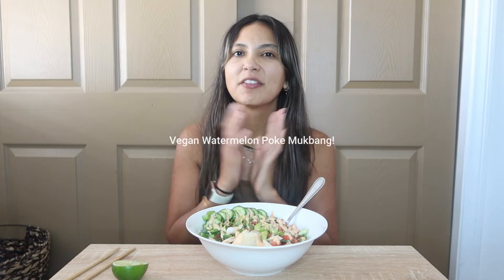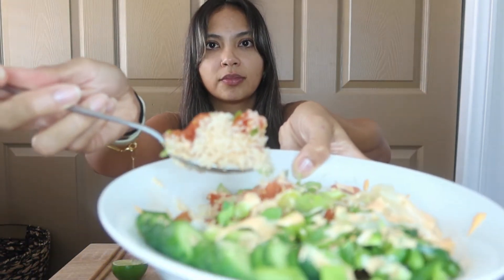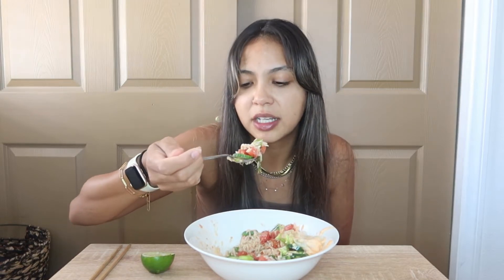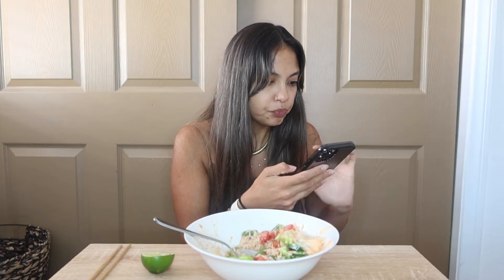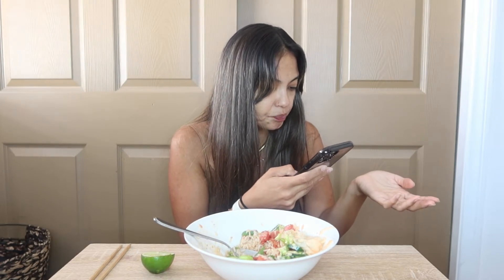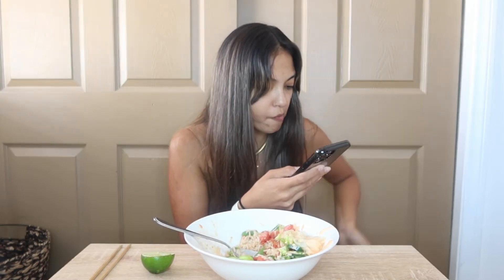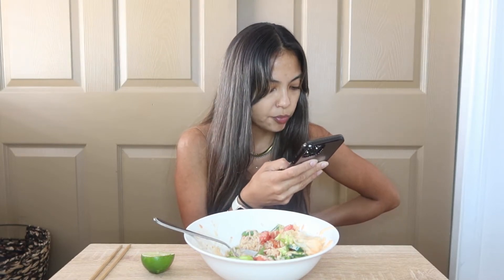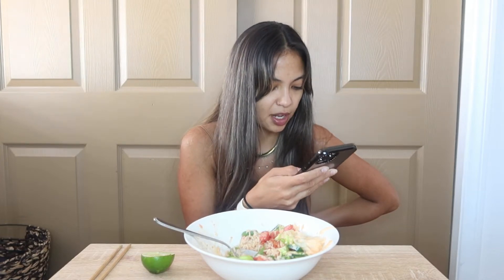VEGAN WATERMELON POKE MUKBANG!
Happy Wednesday!

In today’s video I enjoyed a delightful vegan poke bowl made with watermelon! It wasn’t until about halfway through filming this video that I realized I had already filmed and posted a poke mukbang before but that was a year ago so hopefully you all don’t mind!

This vegan poke bowl is everything you want and expect from poke and is soooo easy to make! I have linked the recipe I follow below in case you’re interested in trying it out for yourselves!